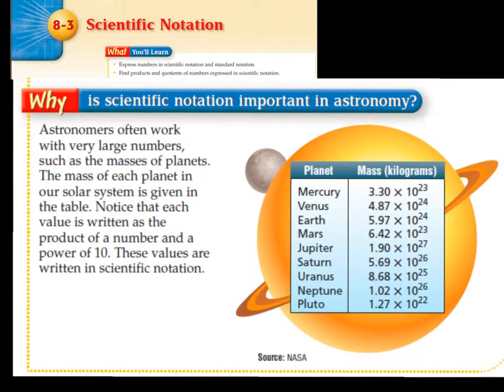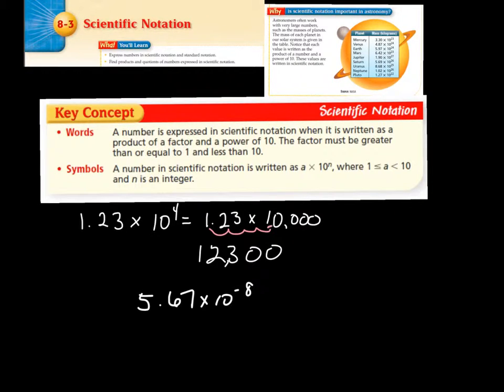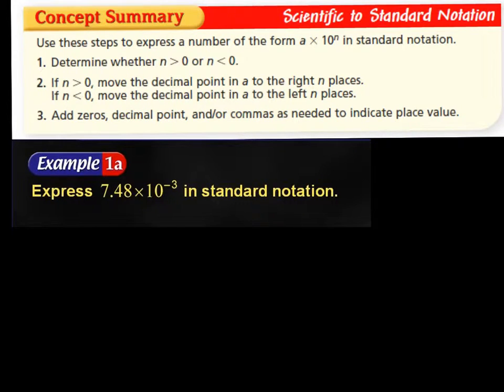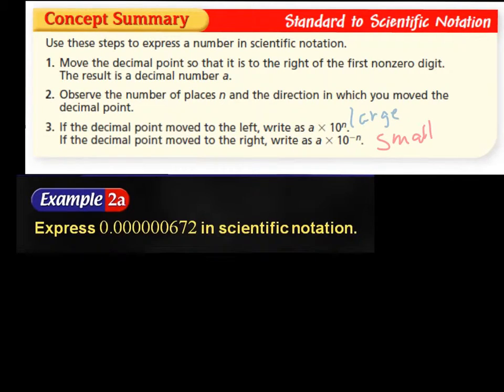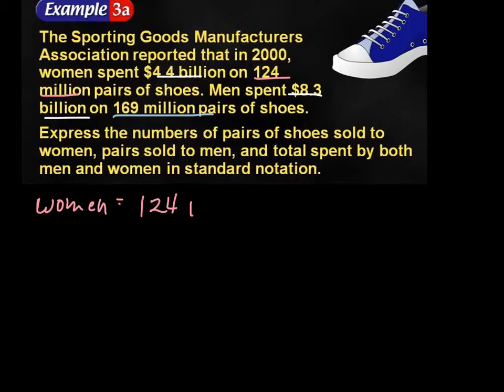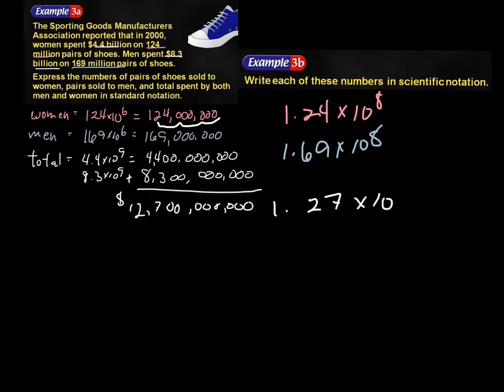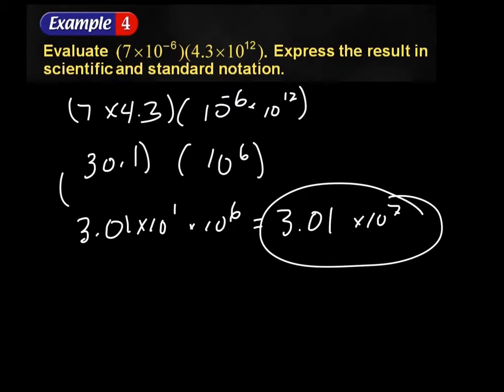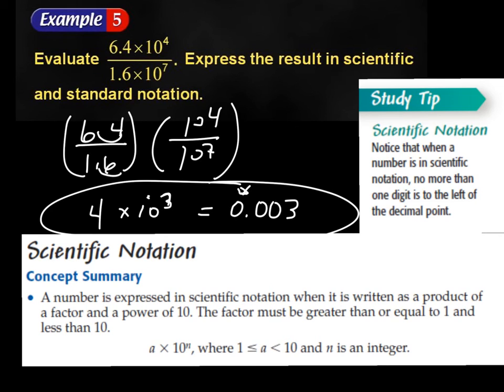8-3 Scientific Notation